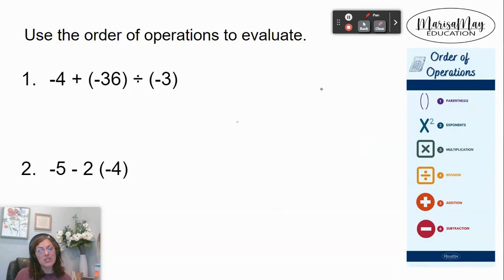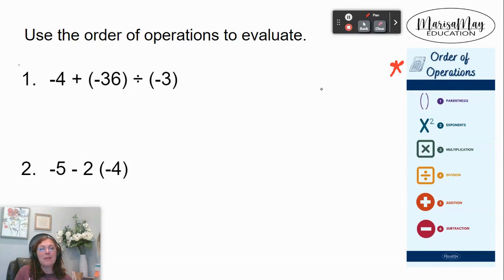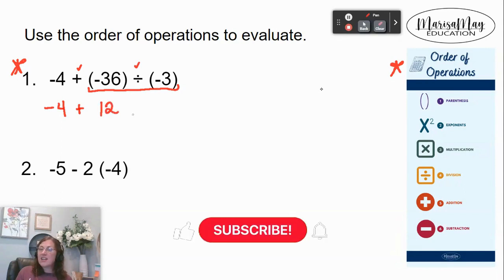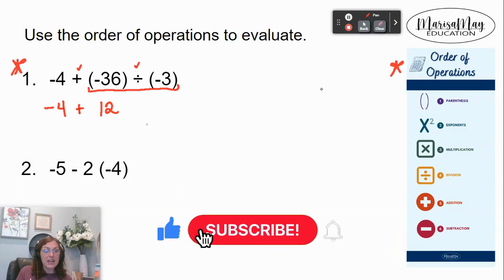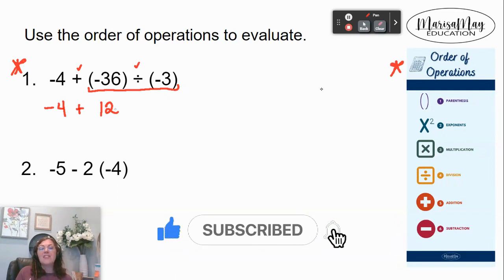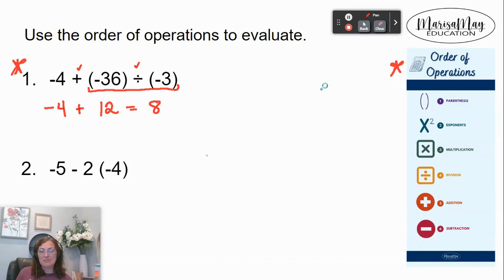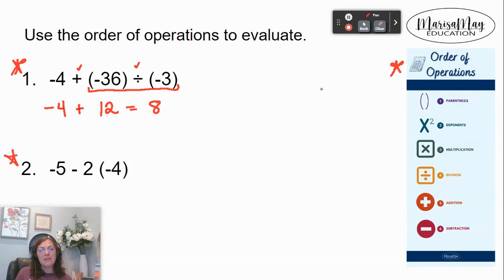Order of Operations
In this video, we discuss how to use order of operations to properly solve an expression.